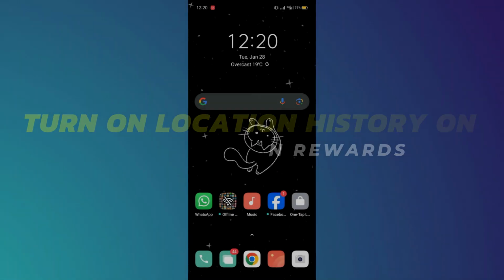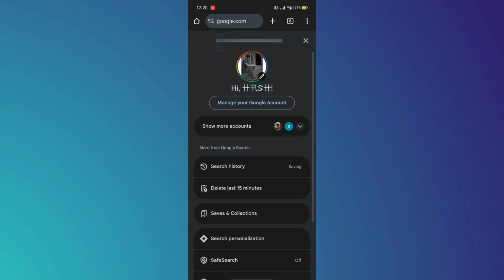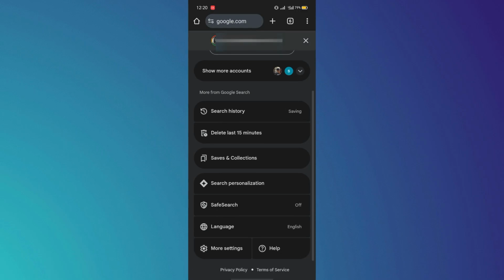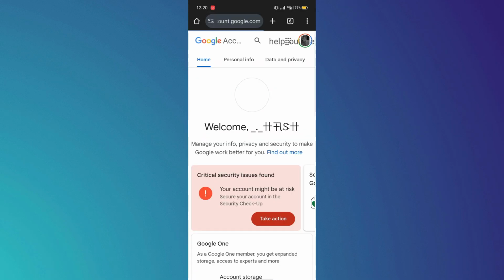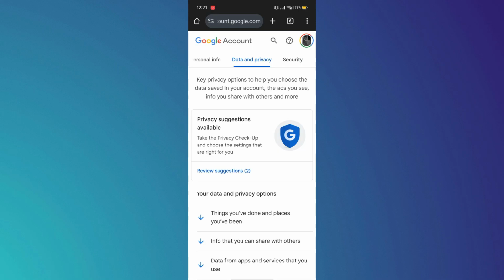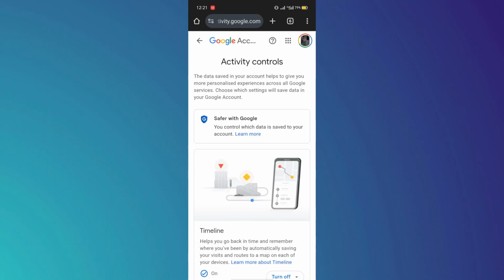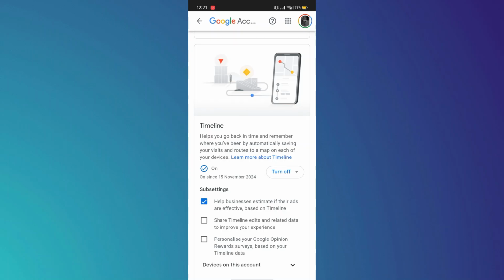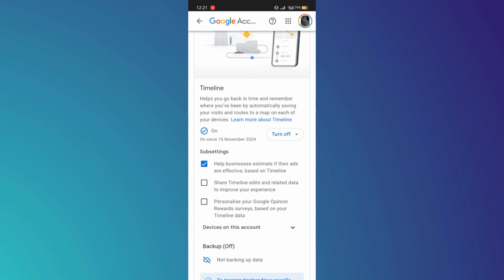How to Turn On Location History in Google Opinion Rewards (EASY Guide 2025)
Want to enable Location History in Google Opinion Rewards to get more surveys? 🤑📍 In this quick and easy guide, I’ll show you how to turn on location tracking step by step!